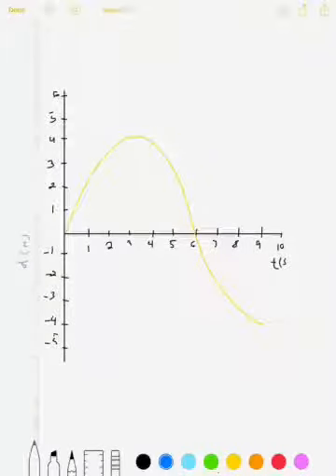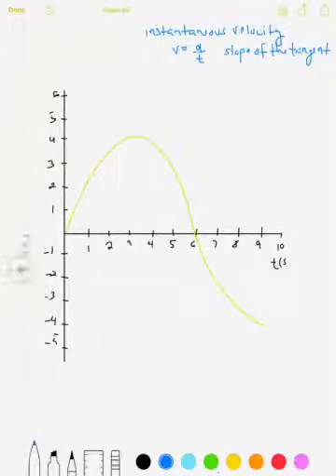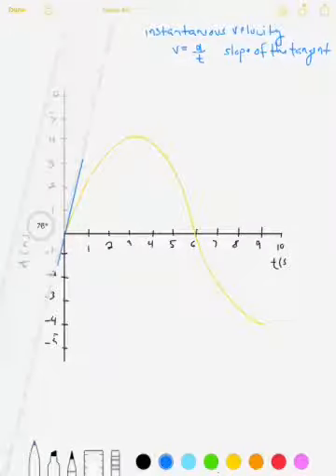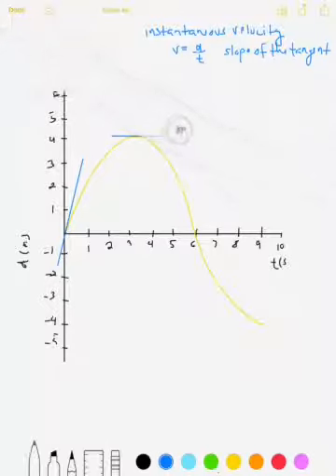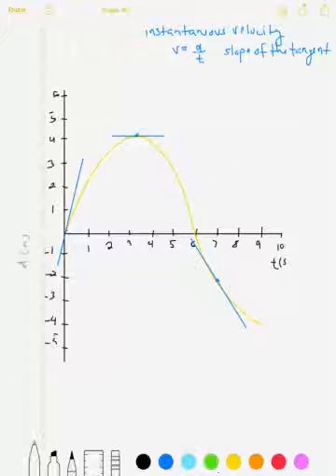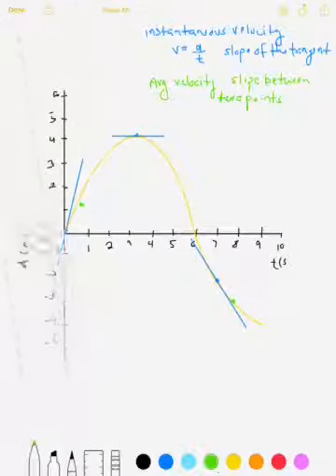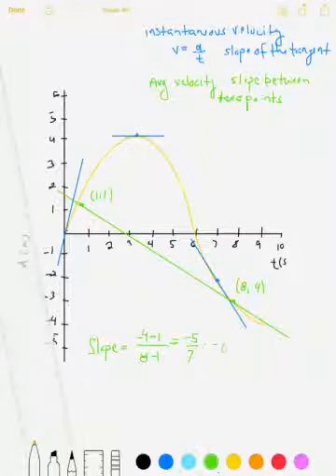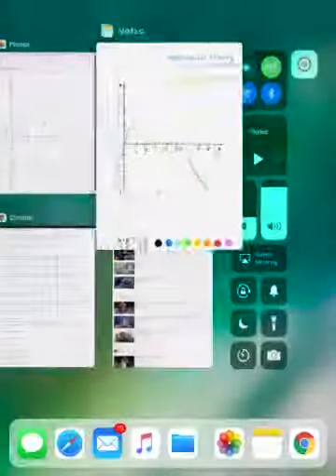Position time graph 2